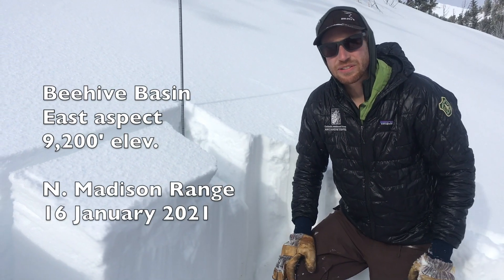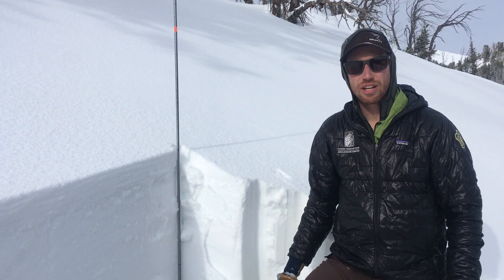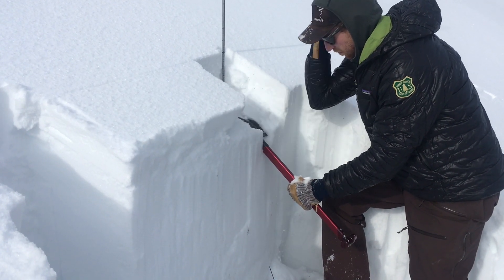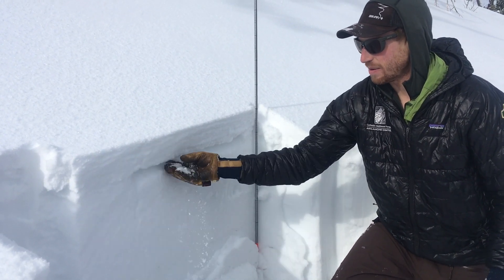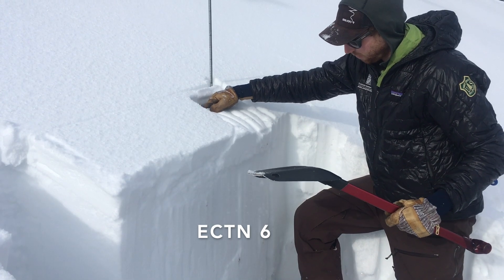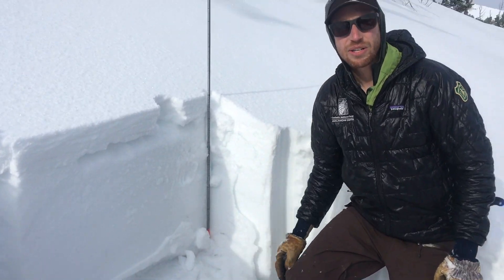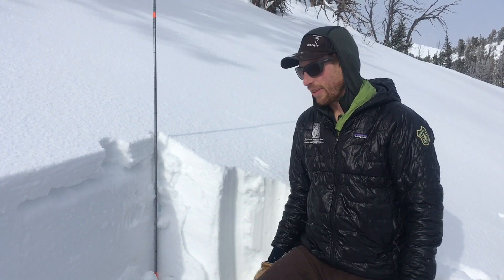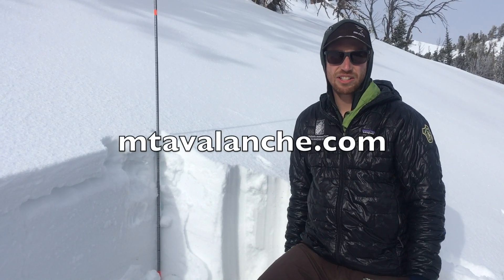Two buried weak layers, Beehive - 16 Jan 2021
Alex Marienthal of the GNFAC describes two buried weak layers that make avalanches possible to trigger.